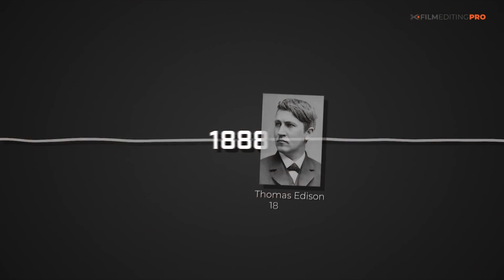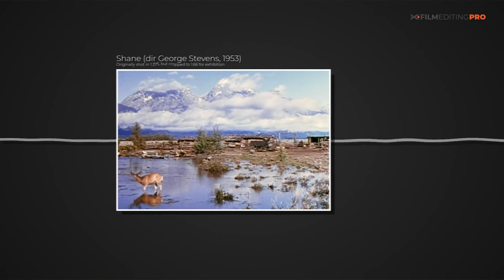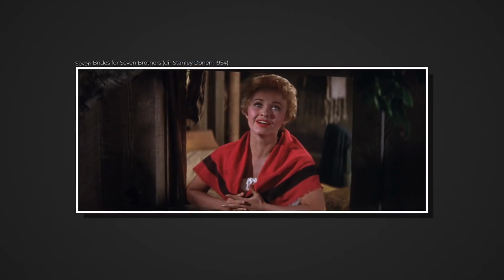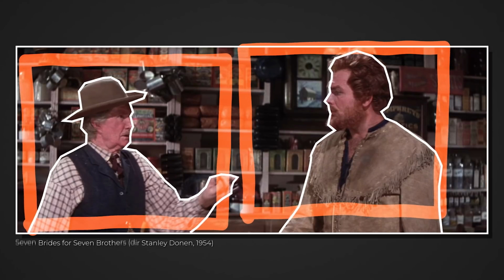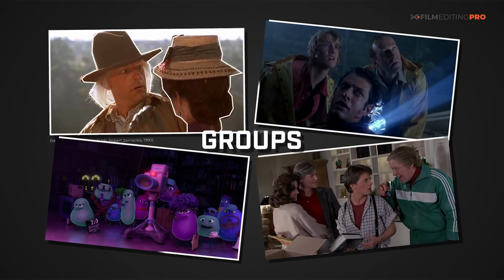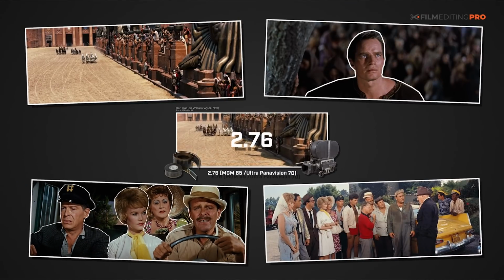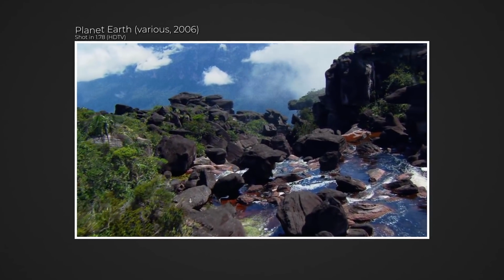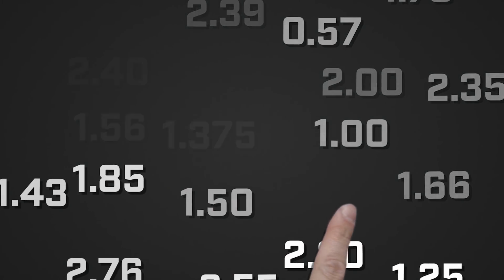ASPECT RATIO - A Guide for Editors & Filmmakers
00:00 Preview
00:23 Introduction
01:25 Part 1 - Getting Started
05:32 Part 2 - Things Get Wide
14:09 Part 3 - Beyond Scope
20:15 Part 4 - Your Move
24:03 Final Thoughts

The seemingly random dimensions of 35mm motion picture film not only determined the shape of the first motion picture aspect ratio, but its legacy still influences cinema today. Learn how the changing shape of cinema has shaped the way films are made, considering topics such as composition, blocking, staging storytelling and editing.

Video Essay - Written, Recorded and Animated by Leon Barnard